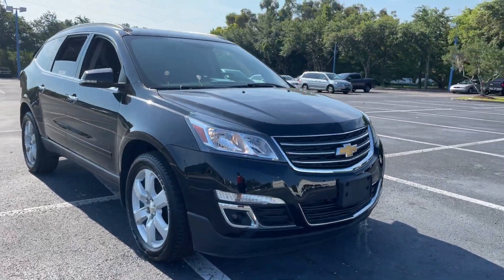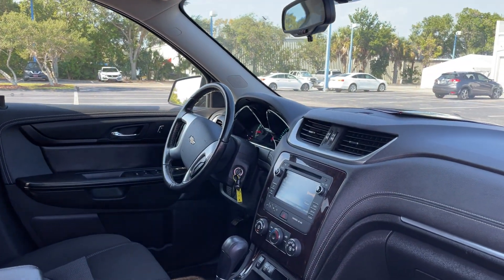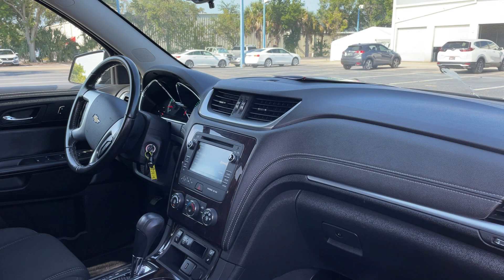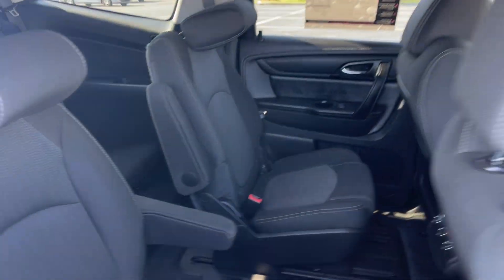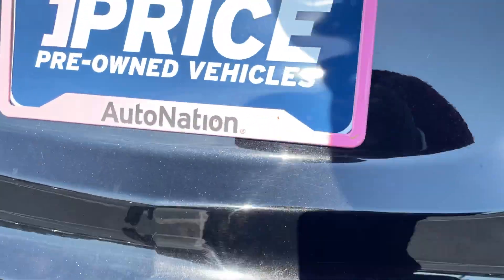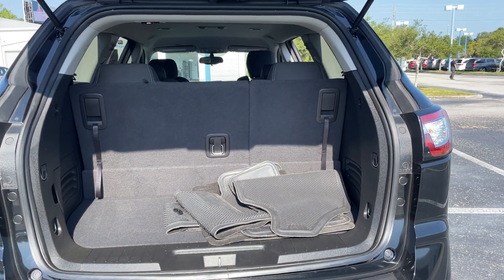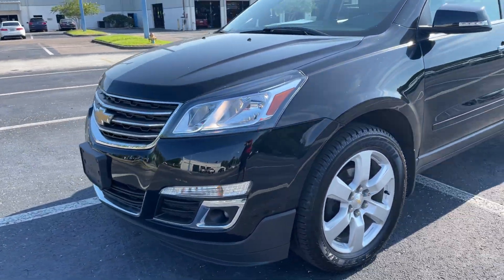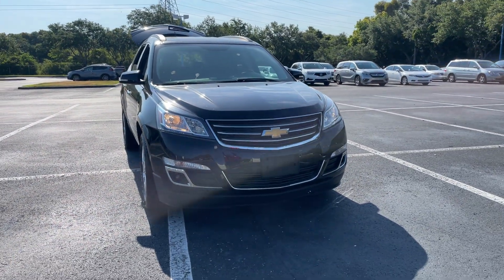2017 Chevrolet Traverse LT SUV Blue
Stock # HJ226680

3.6l V-6